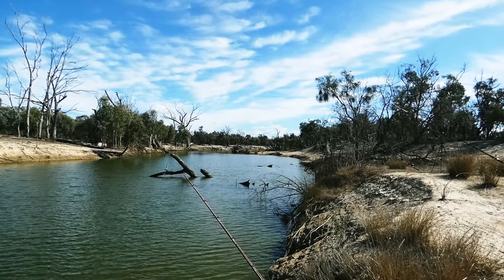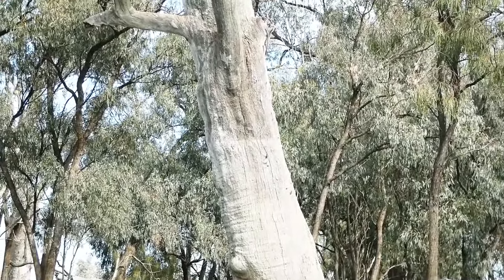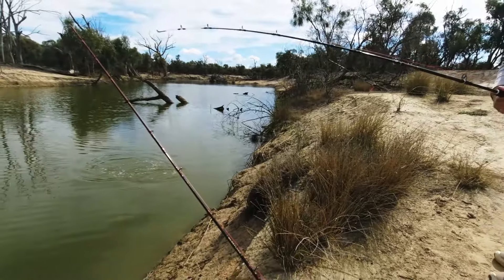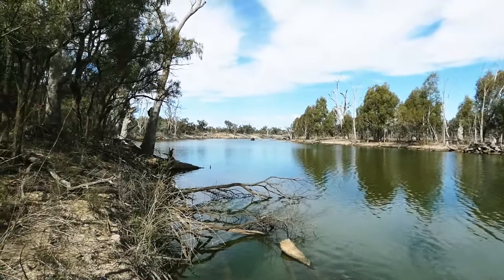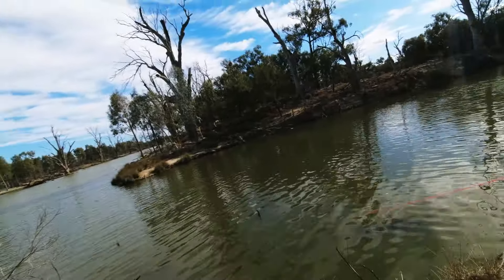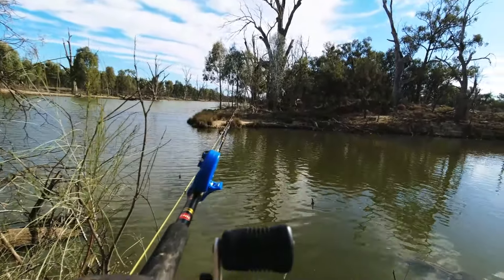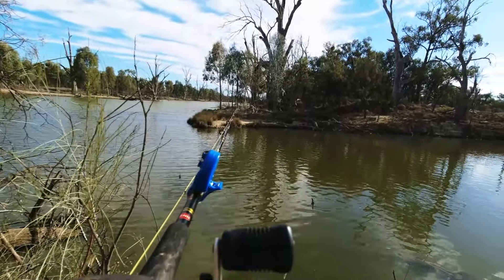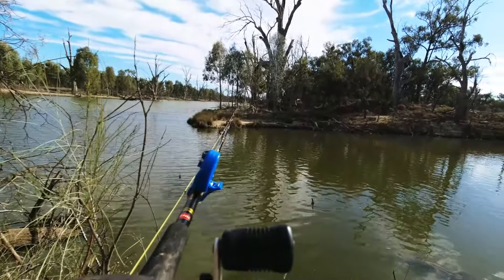Fishing at Gol Gol State Forest and Murray Sunset National Park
Our weekly fishing trip to the Murray River. This video we are at Gol Gol State Park and The Murray Sunset National Park.